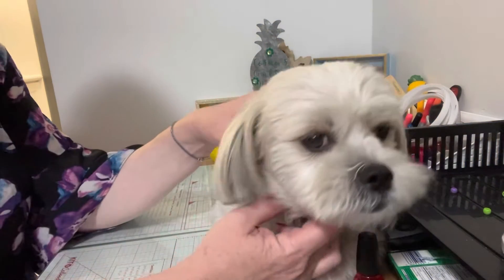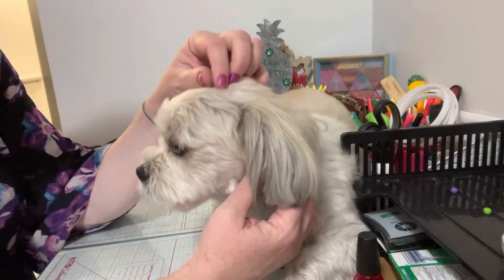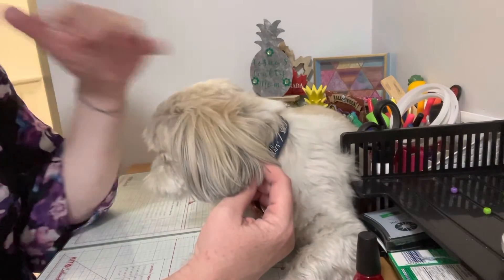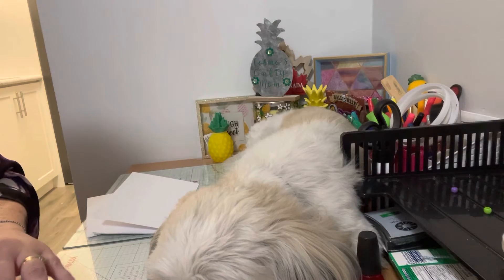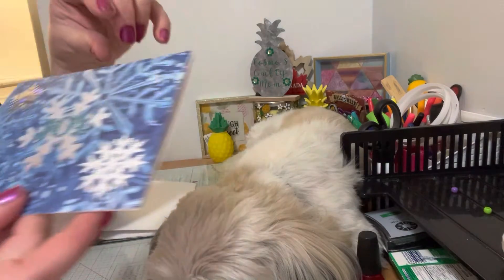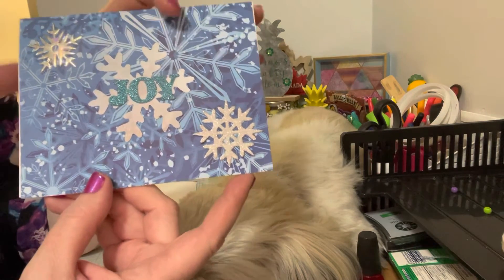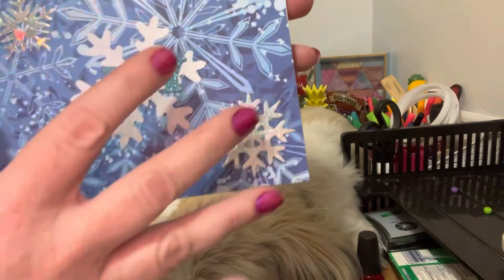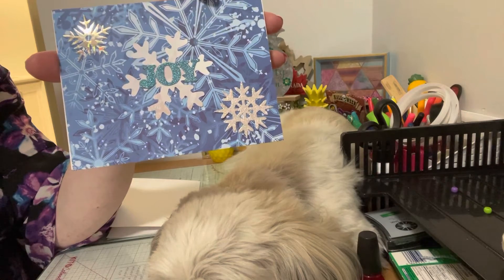Joy of Blue - October 2022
Follow along with the Joy of Blue Collab for 2022! We will be posting our projects each month on the 12th at noon Eastern time. If you'd like to play along with us, please use the hashtag joyofblue when you post your projects on YouTube or Instagram.

Please check out the other participants in this collaboration to see what fun projects they are making: